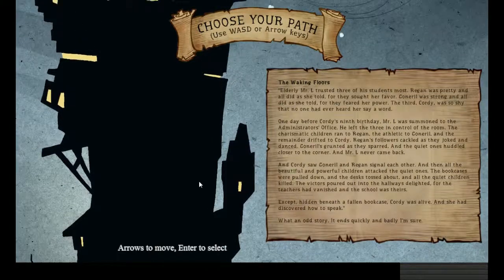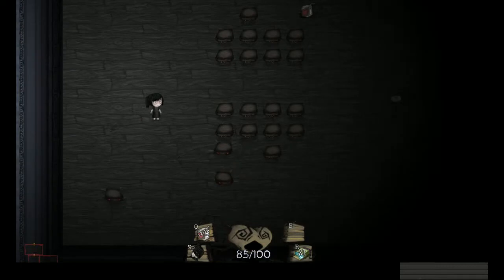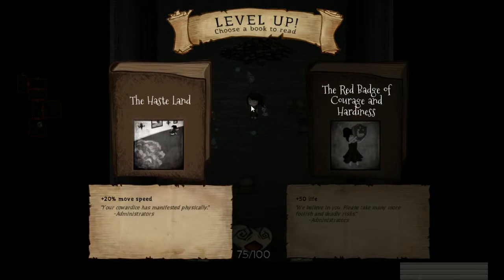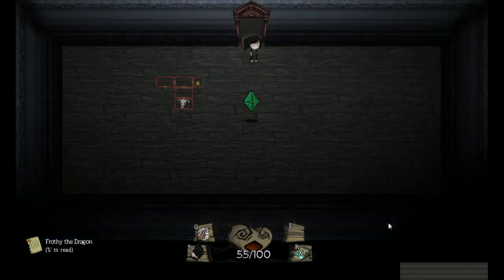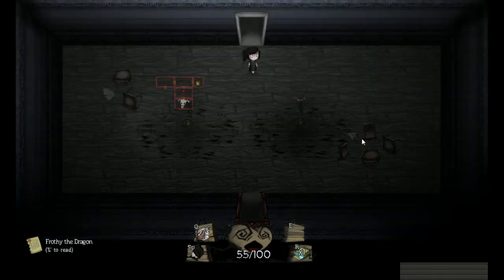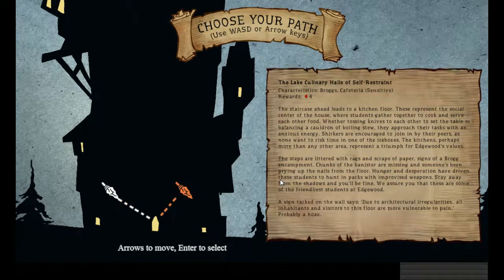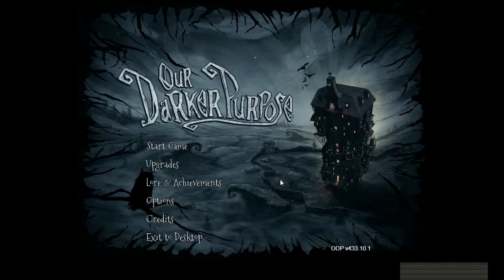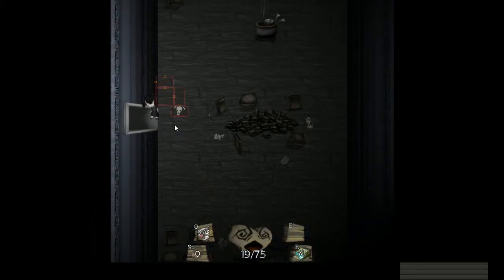Totalbiscuit: Research grab-bag, various games. (The Dark Mod) - Part 3 of 6